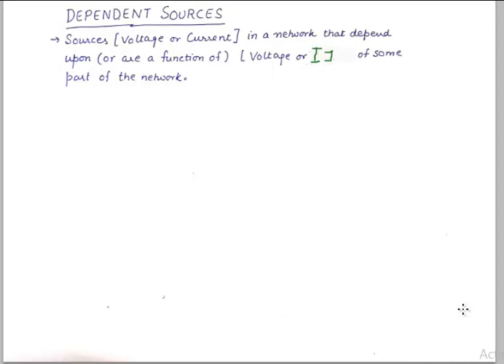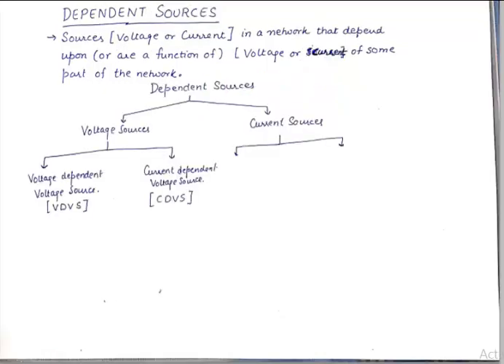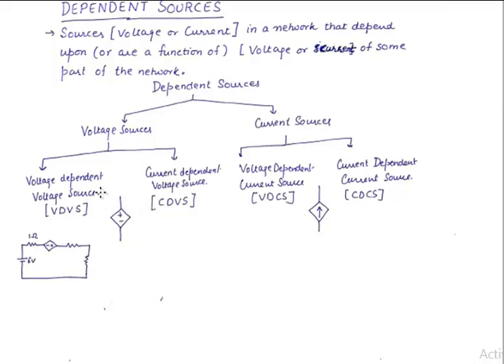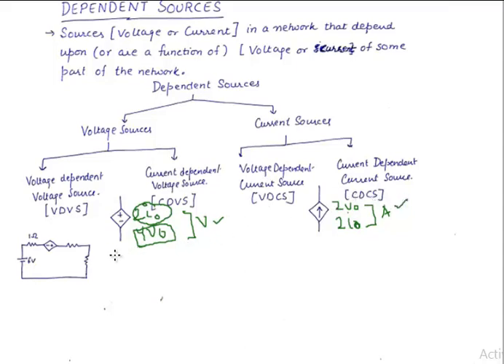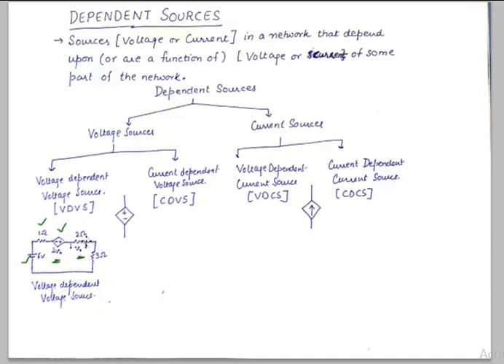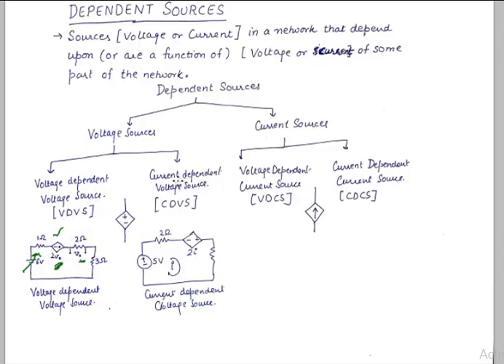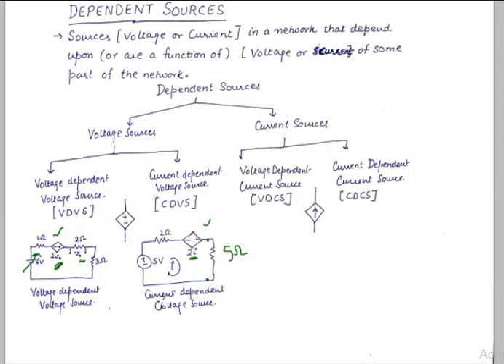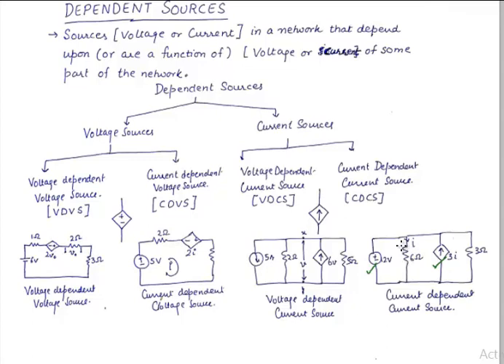Dependent Sources in Network Analysis Introduction